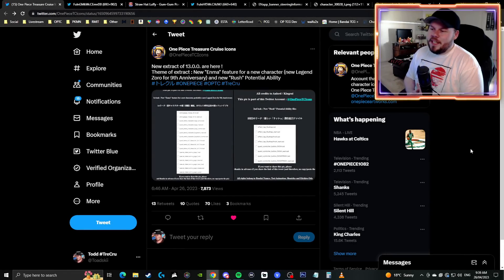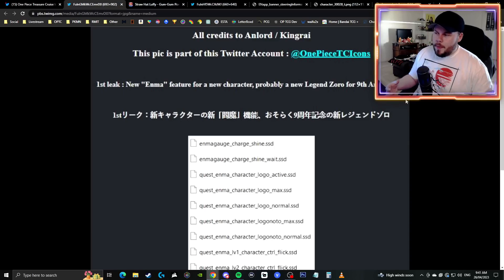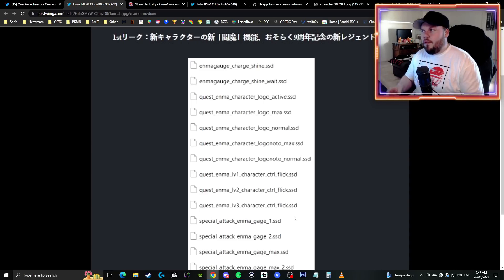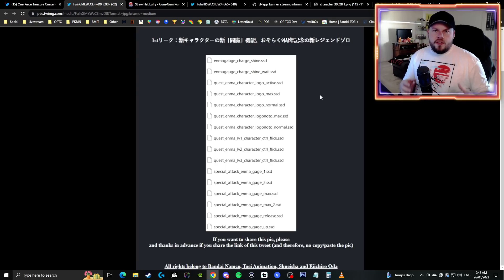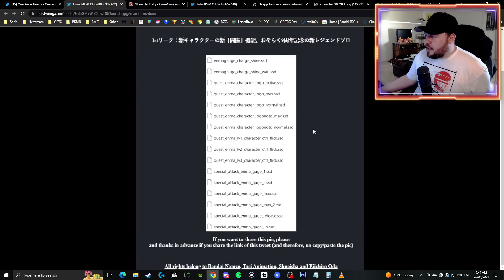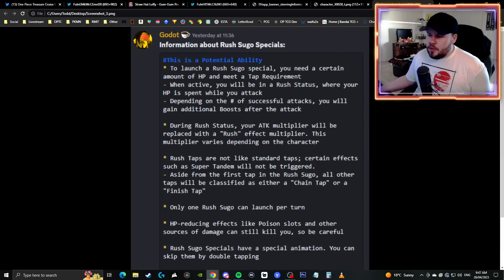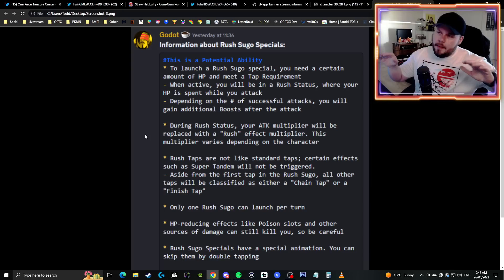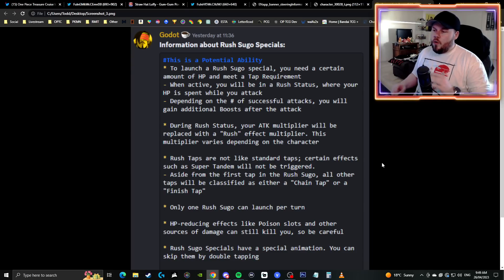9TH ANNI LEGEND LEAK?! ENMA ZORO ON THE WAY! UNIQUE GAUGE?! RUSH SUGO SPECIAL?!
9TH ANNI LEGEND LEAK?! ENMA ZORO ON THE WAY! UNIQUE GAUGE?! RUSH SUGO SPECIAL?!

New World:
Guo XiaoSheng
Sir Pentious
TheLordShiro
Angel Nuno

3D2Y:
Juan Galvan
ST1TCH

Grand Line:
Raven
Ericv
Poke Gamer
Bruno Acosta
Snake_Doctor

East Blue:
Alberto Román
Karl Roy
Karissa Thomas